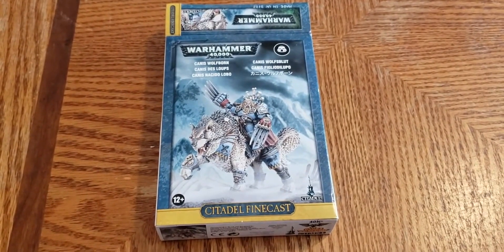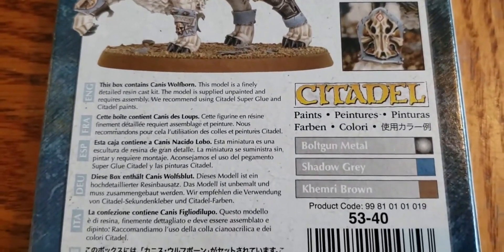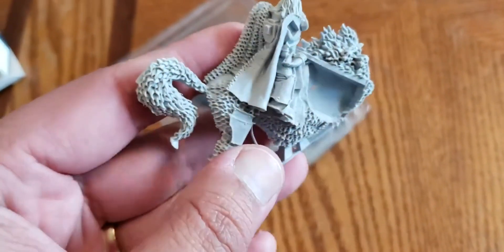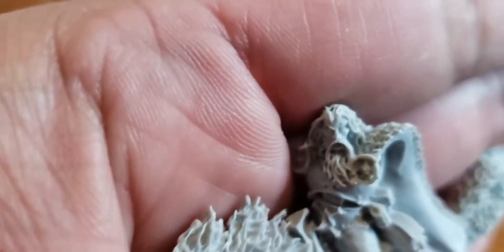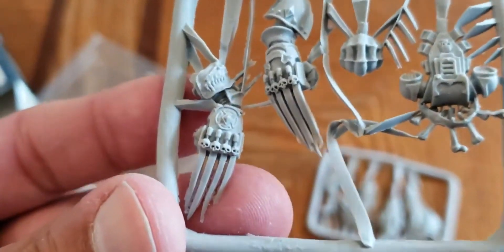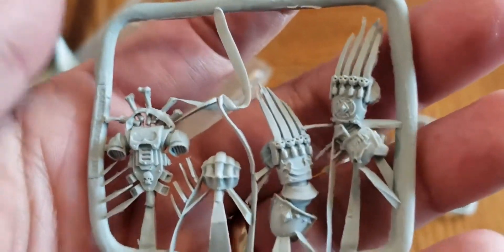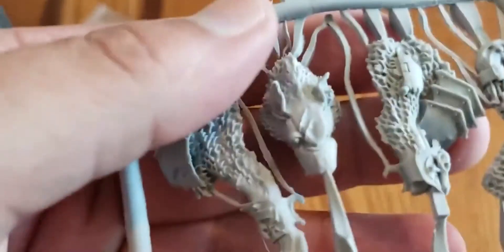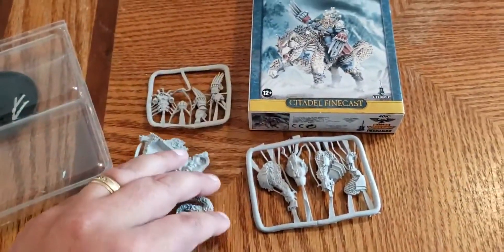【战锤开箱】40K 太空野狼直销 Canis Wolfborn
战锤40K,战锤,模型制作,模型,开箱,桌游棋牌,战锤40000,YOUTUBE搬运,手办